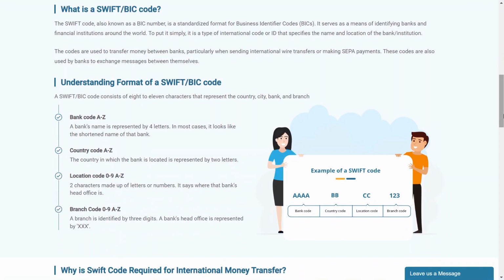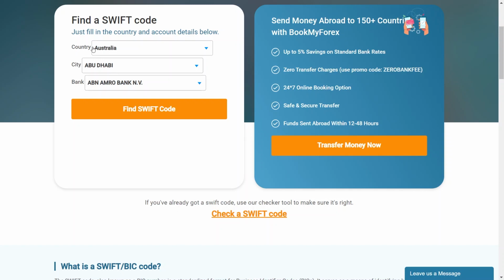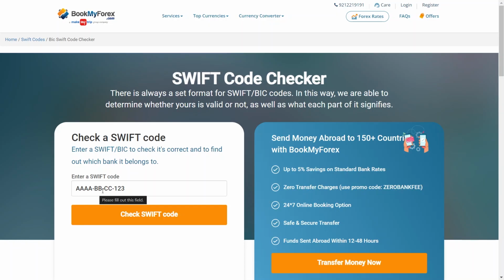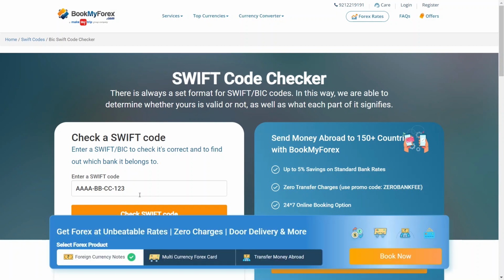How To Use Character AI Without Account (2025) Simple Tutorial